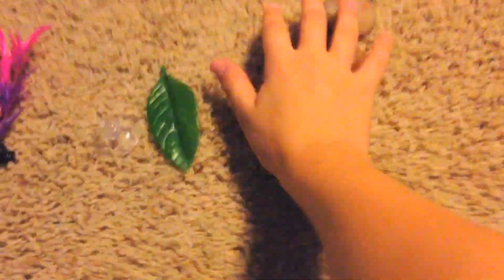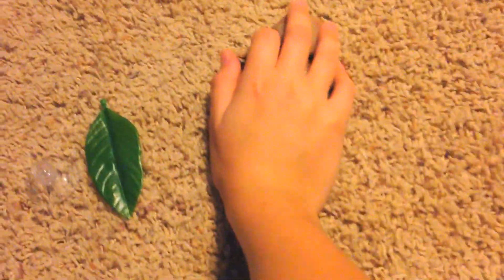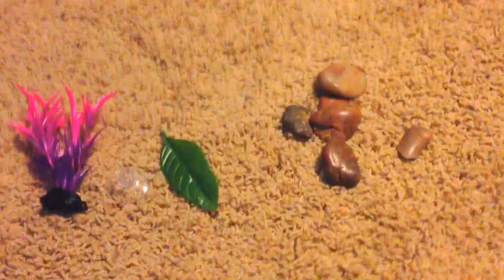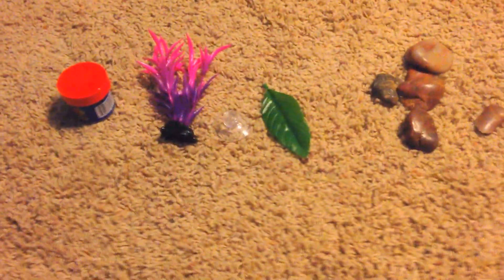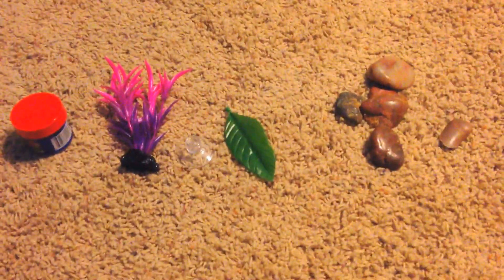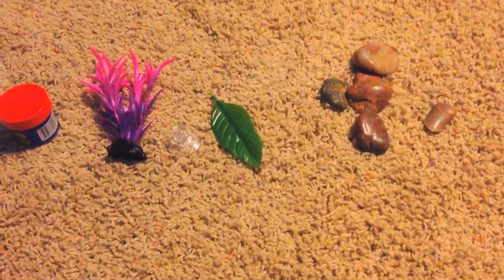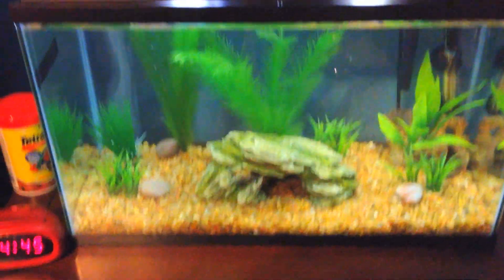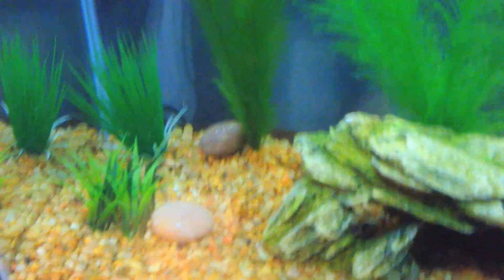Small Petsmart haul! +Decorated 10 gallon tank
Just a little haul, I went to petsmart today in hopes of getting new fish for the 10 gallon, but some were not looking good,